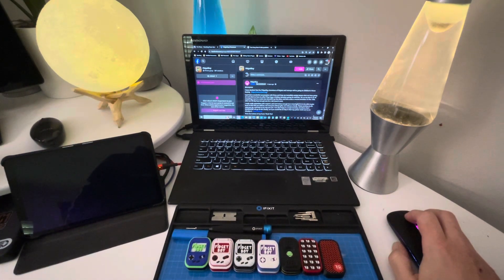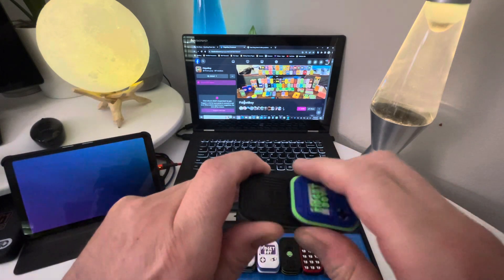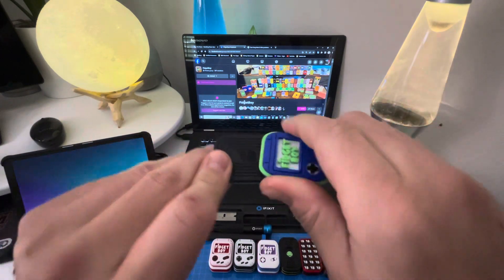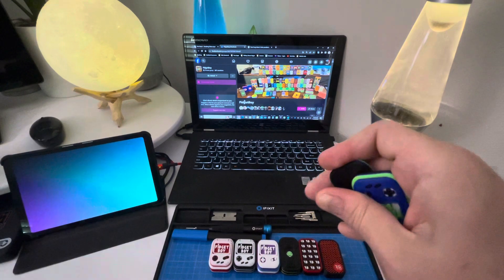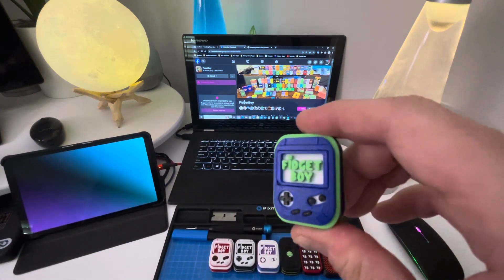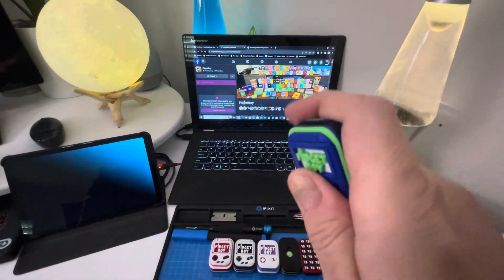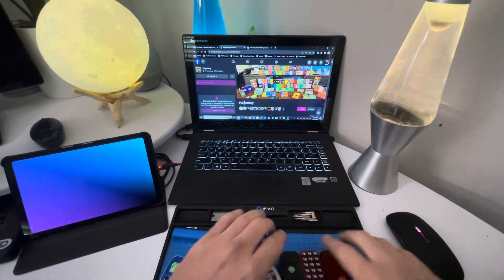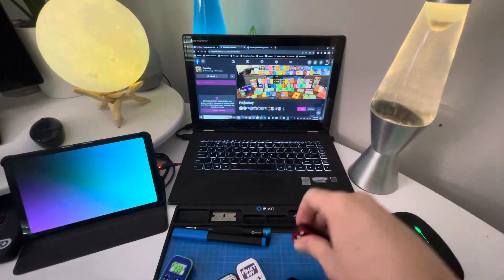Holiday donation tutorial on FidgetBoy Sliders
Hey everyone, this is a video requested by Jason of fidget boy to provide some insight for the children of the holiday donation. I hope you all enjoy! ￼